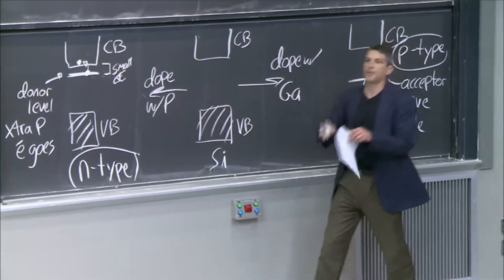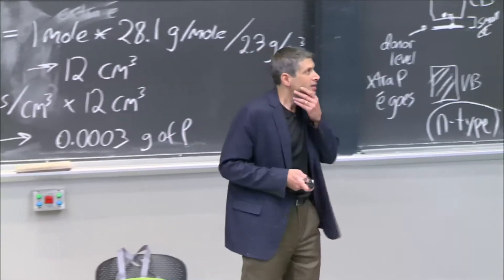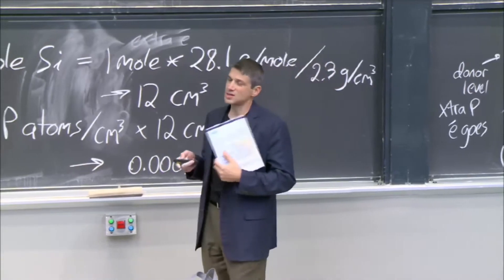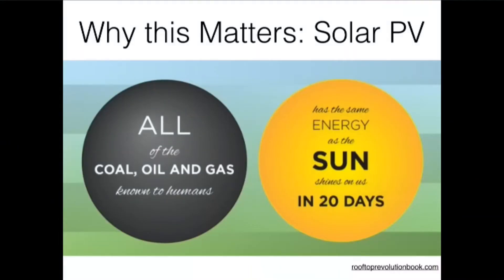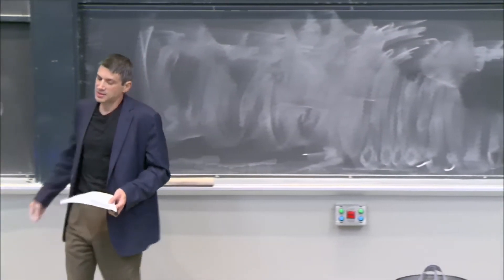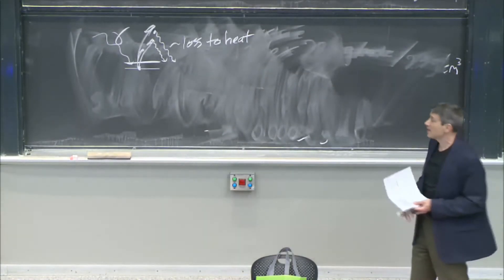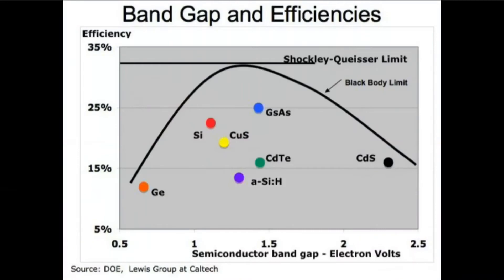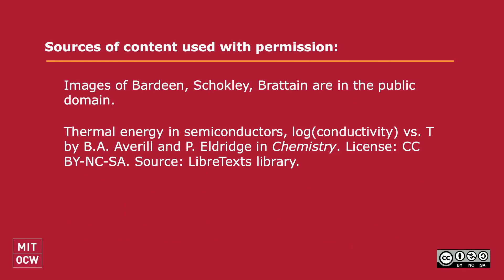Transistors & Semiconductors (Intro to Solid-State Chemistry)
Why this matters: how the p-n junction and the transistor brought forth an amazing revolution.